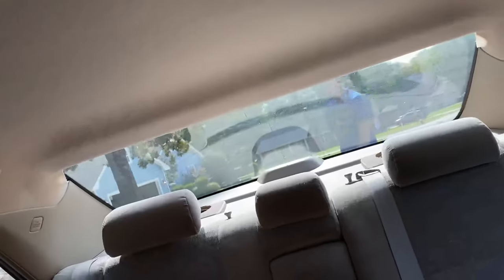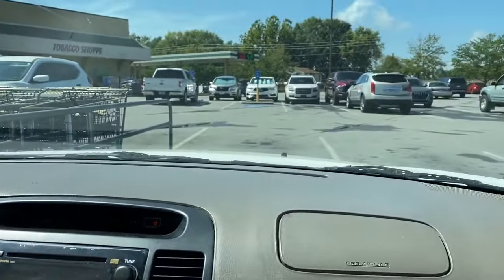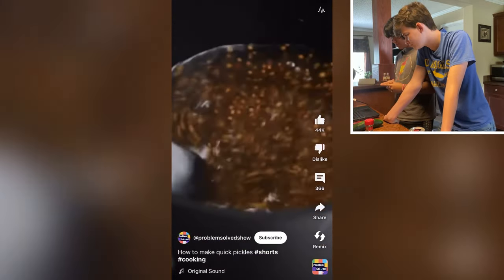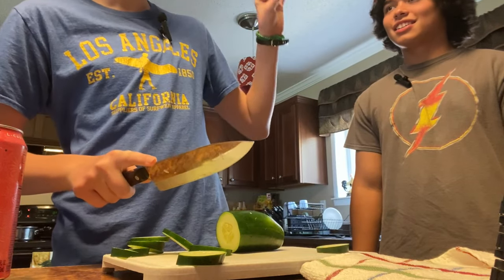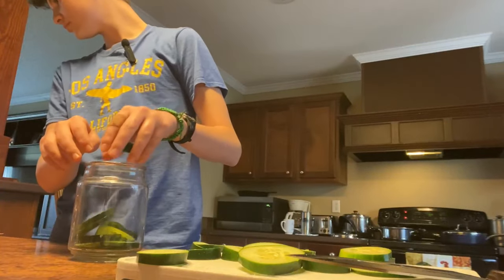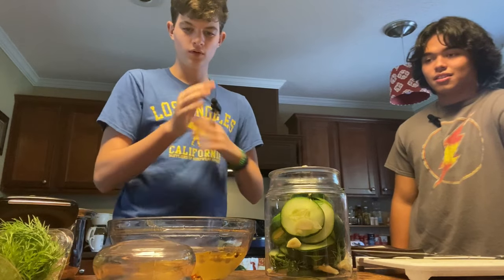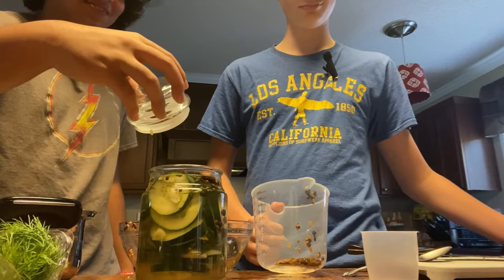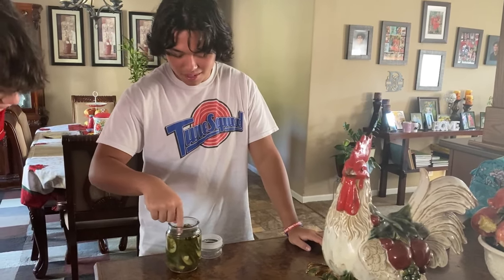Trying to Make Pickles.